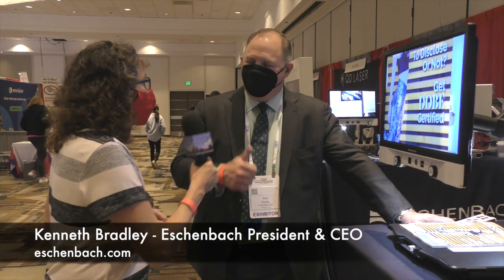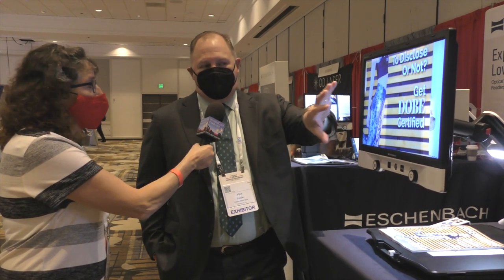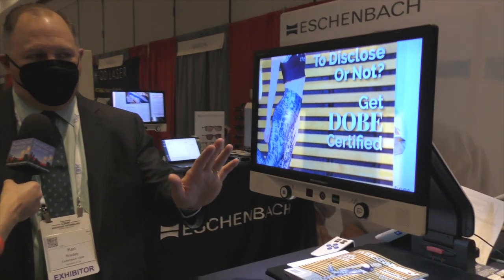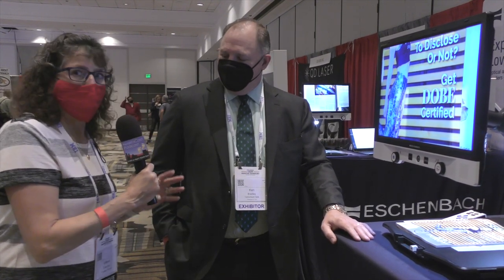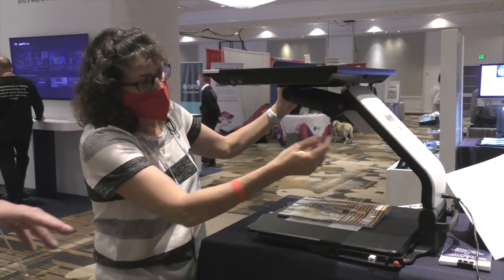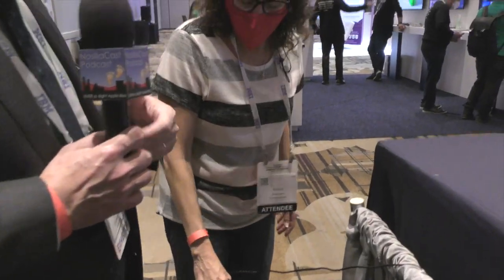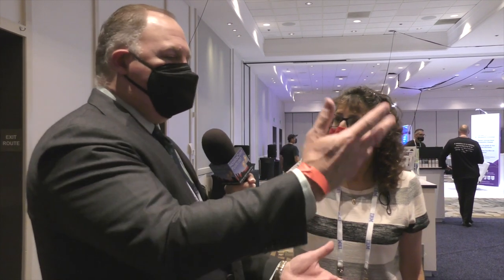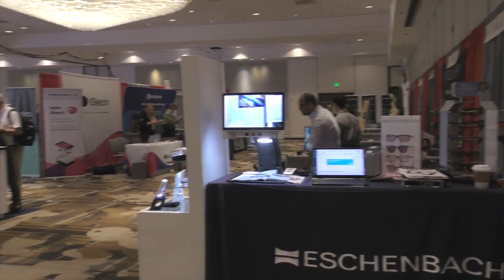CSUN ATC 2022: Eschenbach Foldable Video Magnifier Unit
Allison Sheridan interviews Kenneth Bradley, President and CEO of Eshenbach, about their desktop video magnifier unit. The Vario Digital 22 is a foldable desktop video magnifier with high image quality and compact design. It features a 22” full HD monitor with optical zoom from 1.3x - 45x magnification and an FHD camera that provides a true-color image with a large field of view. The large tactile buttons and turn dials with voice output on menu mode make the Vario Digital FHD easy to operate. It provides bright LED illumination with lights located in two areas, on the arm and on the back of the monitor, which are adjustable to provide uniform, shadow-free viewing. And the widescreen format of 16:9, tilting camera, and large viewing area make it easier to read large documents. The unit can be easily folded into a compact form with a built-in handle which allows it to be carried like a briefcase, as Allison demonstrates in the video. The setting is the CSUN Assistive Technology Conference show floor at the Marriot in Anaheim, CA.